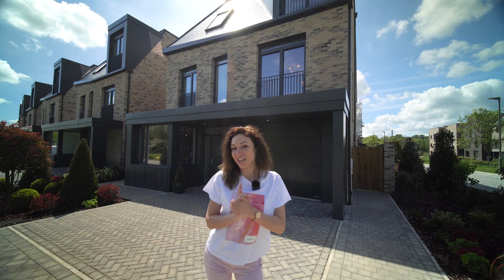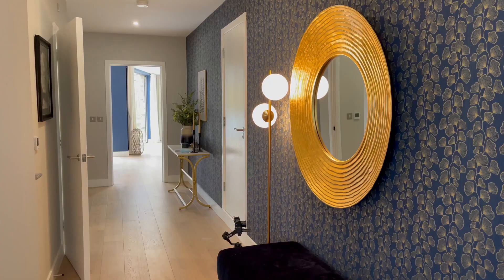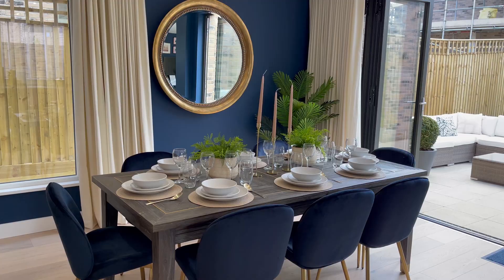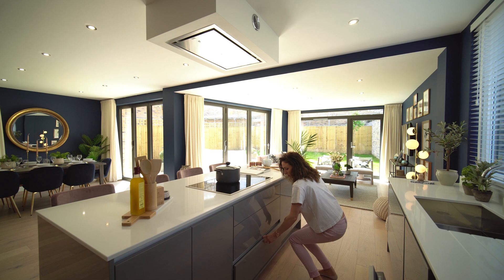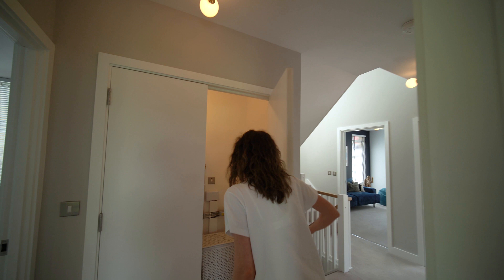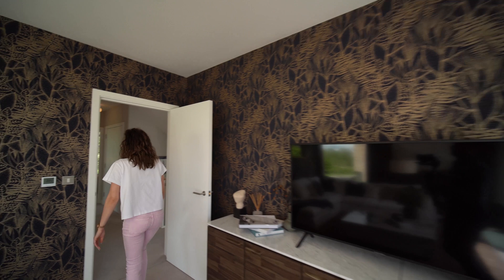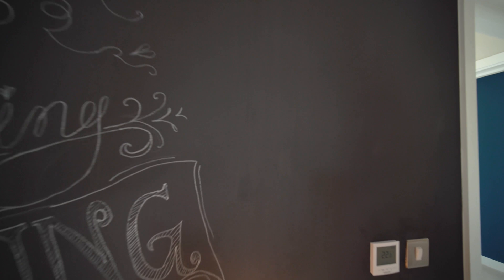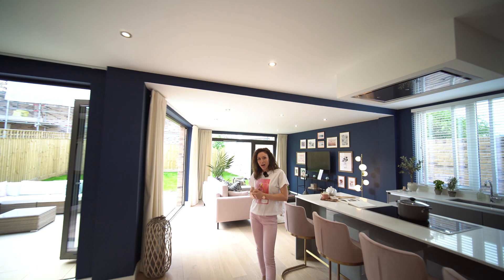Inside a £1 MILLION+ villa in Oxford UK | New build home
Inside a new build modern £1,295,000 waterfront Oxford Villa Uk house tour 5 bedroom.
In today's house tour video we will show you around this amazing new build 5 bedroom waterfront detached Villa, for sale located in Oxford, UK .
The property is developed by Mosaics homes for the price of £1,295,000.
In this tour, around this new build family home, you will see an amazing  kitchen with dining and family room  , 1 Master bedroom , 1 en-suite, 3 bedrooms , a luxurious living room with a gorgeous terrace,  1study , 1bathroom , 1 cloak and a garage.
The property is coming with concrete floor, underfloor heating for all the levels, solar panels, natural light and ventilation, airy internal environments and green roofs to slow rain run off's.
Here you will find a relaxing way of life ,green spaces, quiet ponds, walking trails.
Barton Park have been chosen as one of NHS England's ten Healthy New Towns.

Sasha Parker-Smith  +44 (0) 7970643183

0:00 Drone view- surrounding areas
0:32 5 bedroom detached villa
01:38 Ground floor plan
03:33 Kitchen / dining / family room
06:28 Bifold doors and terrace
08:22 First floor plan
12:19 Lounge and terrace
12:54 Terrace view
14:14 Second floor plan
15:09 Master bedroom

🎥Equipment we are using for filming:
4K CAMERA
MY PC
ACTION CAMERA
MY FAV COMPUTER MOUSE
CAMERA BAG
EYE IN THE SKY

CORDLESS VACUUMCLEANER
ESPRESSO MACHINE
BELOVED HAIR DRYER

FREE 6 months Amazon Prime for students

Some of Books we recommend :

Secrets of the Millionaire Mind
Think and Grow Rich

By using the affiliate links it does not cost you anything extra but they help us to earn an affiliate comission or a referral bonus to be able to create more videos for you.